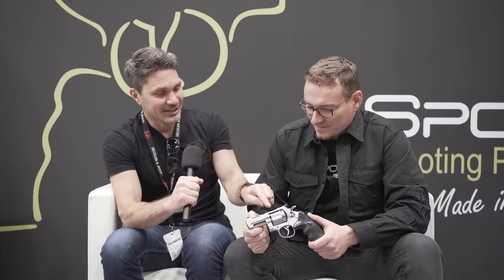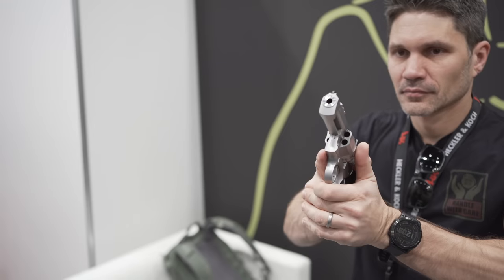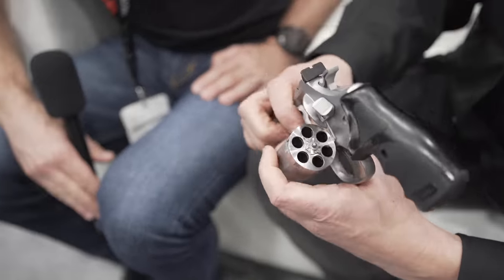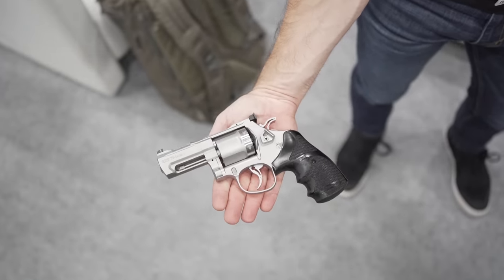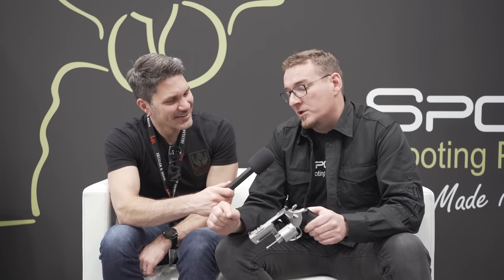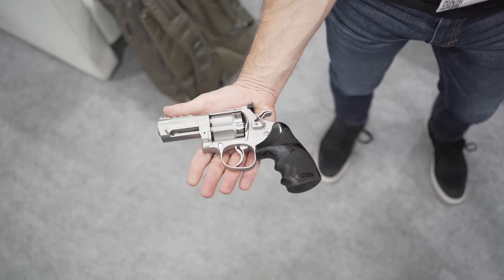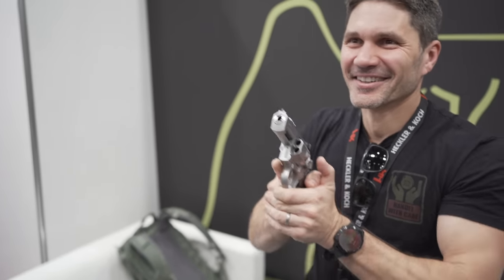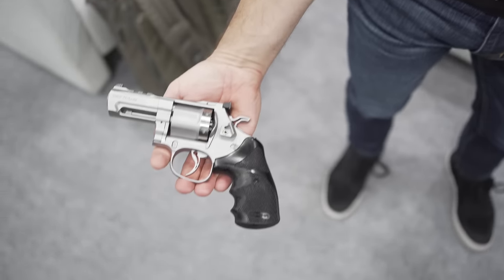Possibly the Best 3" Revolver Ever Made Coming to the US: The Spohr Club Edition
In this episode of TFBTV, James Reeves is at IWA 2023 at the Spohr booth speaking with Thomas Spohr, the founder of Spohr revolvers. Spohr started working on tuning Smith & Wesson revolvers before deciding to make his own wheelguns. These are top of the line, premium German handguns. Spohr has introduced a 3" version of his revolvers which he refers to as the "Club Edition," and it is specifically made for the US carry market.